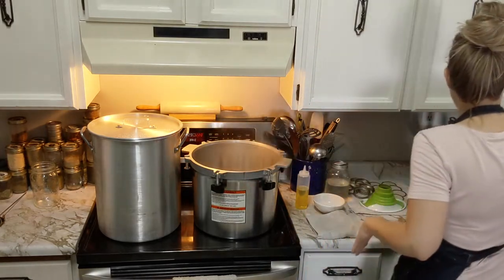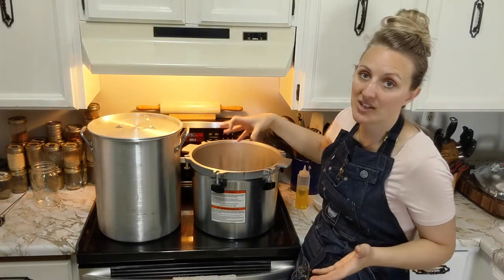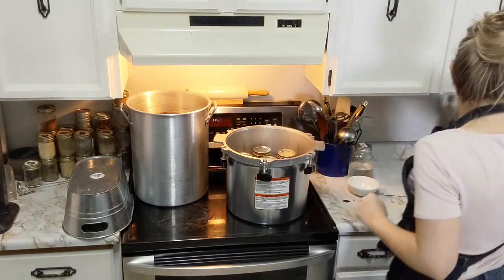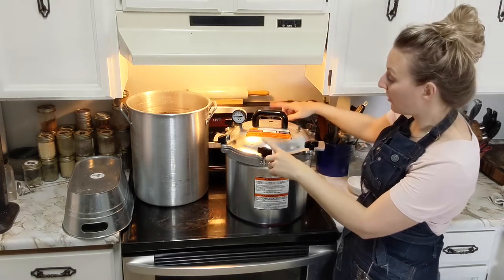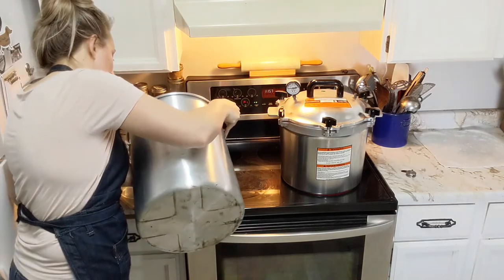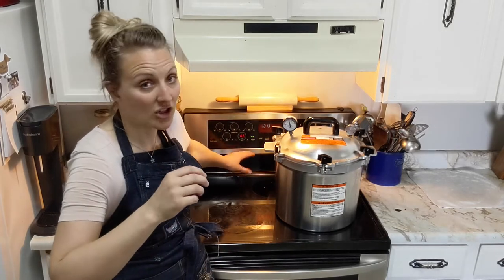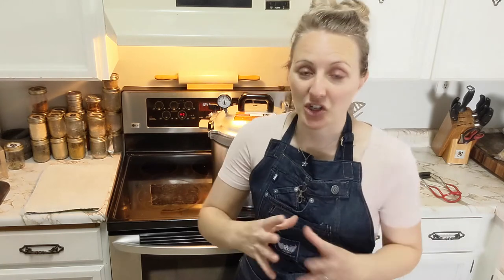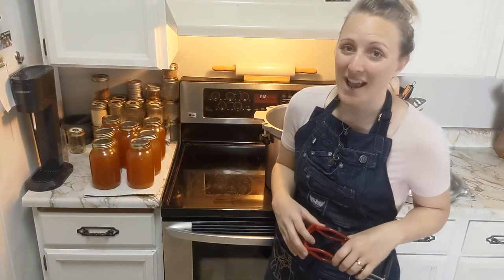Tutorial - Pressure Canning Chicken Broth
Pressure canning chicken broth, made from chickens we raised ourselves!  This is also a tutorial for first time pressure canners!